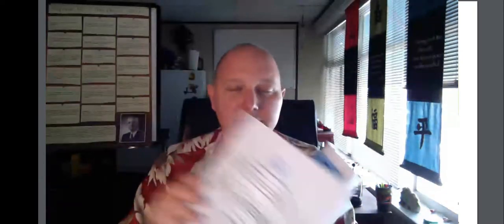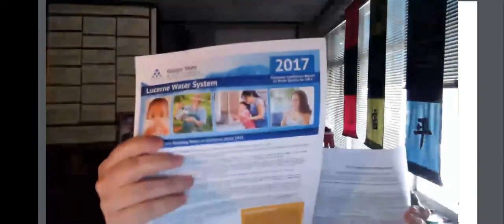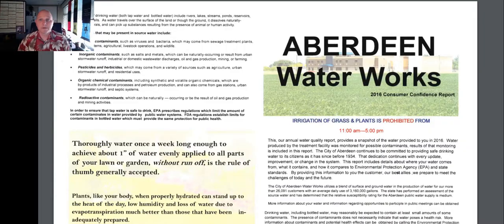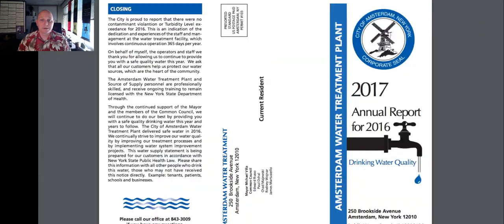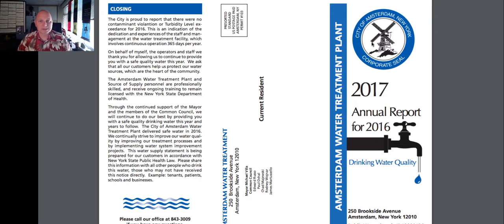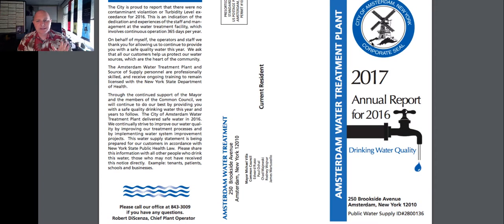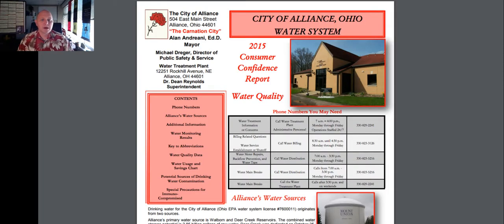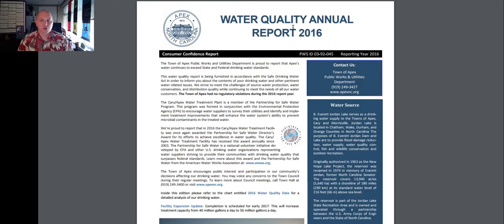What is a Consumer Confidence Report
A Consumer Confidence Report is a document supplied to anyone who receives water from a supplier. It is a simple document that is designed to help educate the consumer about the quality of their water.